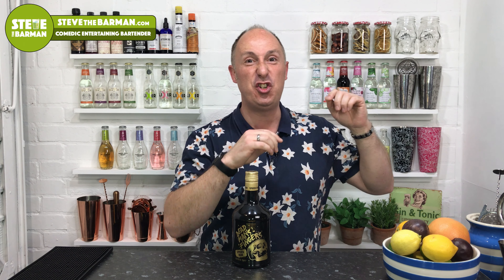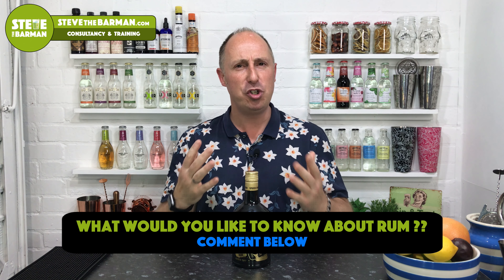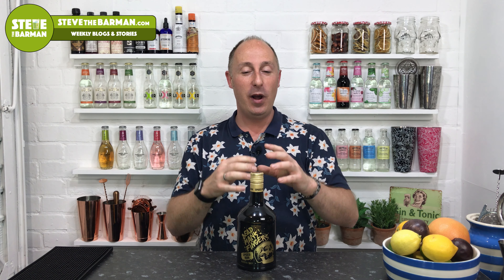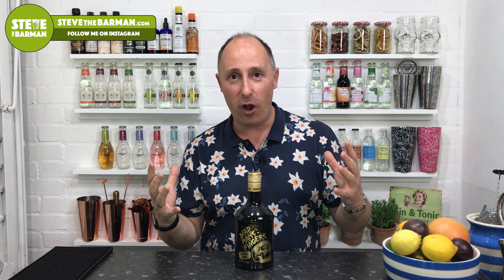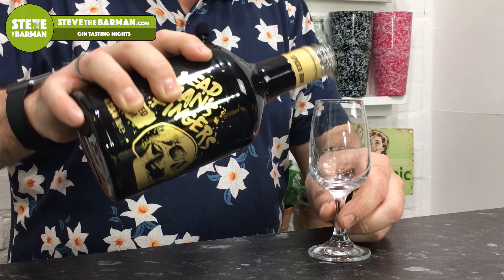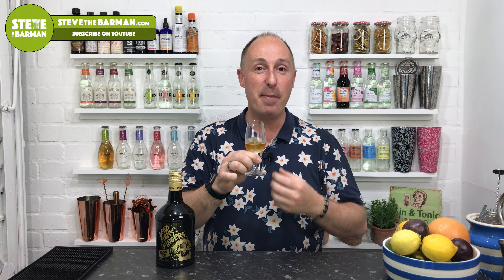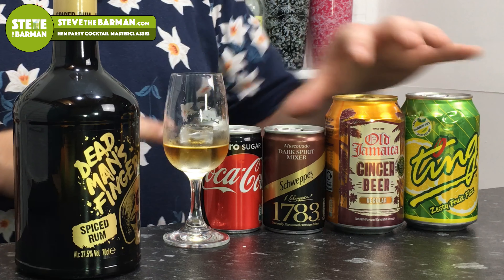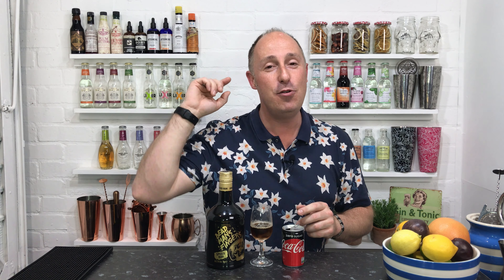Dead Mans Fingers Spiced Rum Review 01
A little review of one of the biggest up & coming Spiced Rums in the UK. Watch this video to get my favourite Mixer Recommendations.

Dead Mans Fingers Spiced Rum Review | What to mix with Spiced Rum Drinks - Spiced Rum Recipes

In this video, I’m kicking off my Rum Reviews with Dead Mans Fingers. A Spiced Rum originally from Cornwall. I’m on a mission to see what is the Best Spiced Rum and make up some great Spiced Rum Drinks Recipes. Every month there are new Spiced Rum Brands trying to be the Best Spiced Rum on the market. So each week, I bring you a new Spiced Rum Review and find out which Spiced Rum Mixers work well. Does it work as a Spiced Rum and Coke? And Find some great Spiced Rum Cocktails.

Dead Mans Fingers is now made in Liverpool and owned by Halewood. Its made in the Sovereign Distillery which is Halewoods HQ. But it originally comes from the Rum and Crab shack in St Ives in Cornwall.

What do you want to know about Rum?! How Can I help you?

- Bar Tools
- Rums
- Gins
- Purées
- Liqueurs
- Cocktail Bitters
- Mixers
- Cocktail Books
- Glassware